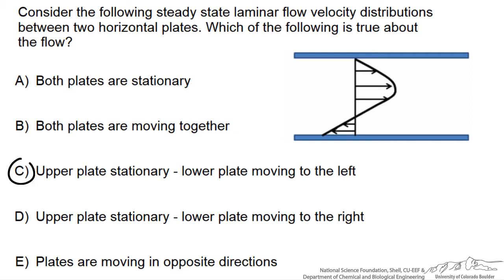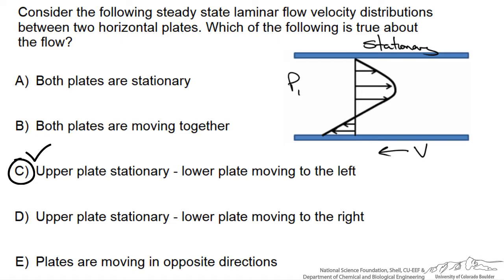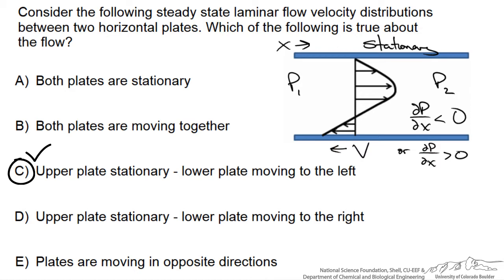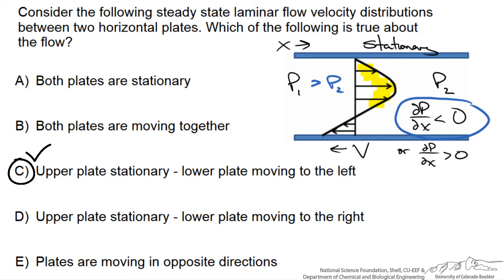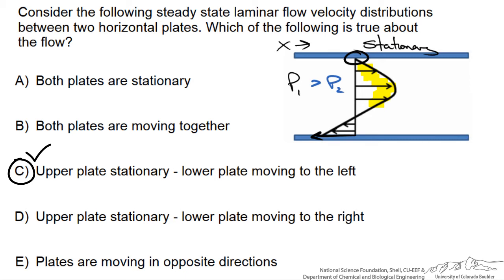Velocity Profile Between Two Parallel Plates Answer C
Answer C to the interactive screencast "Velocity Profile Between Two Parallel Plates."